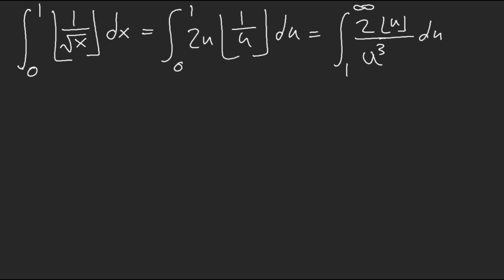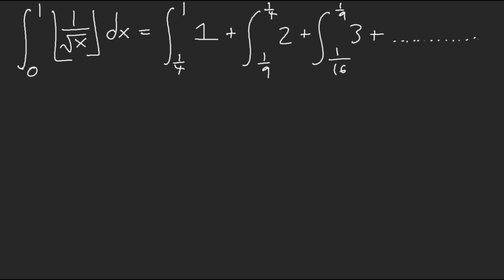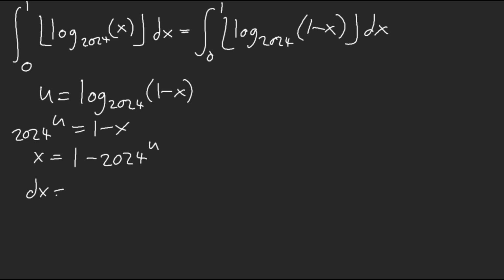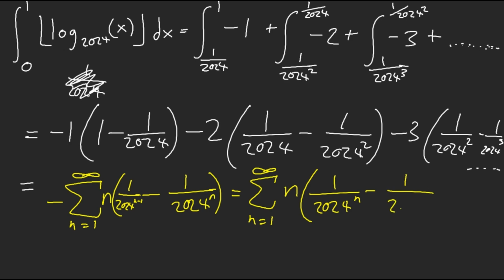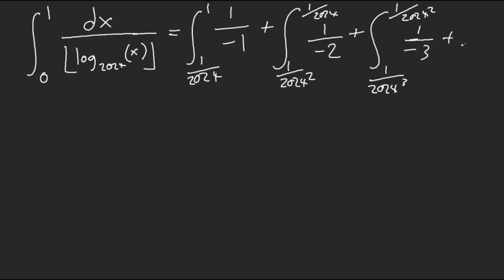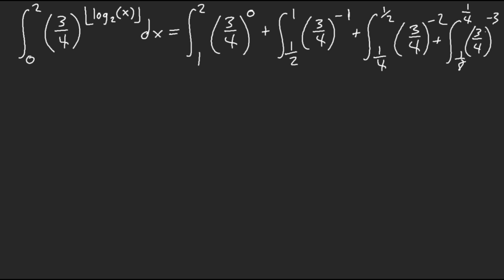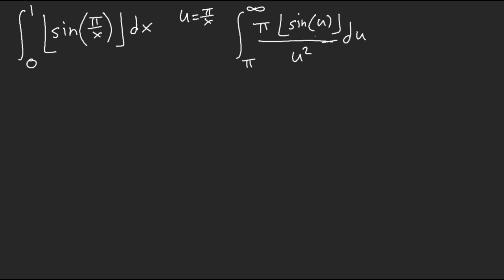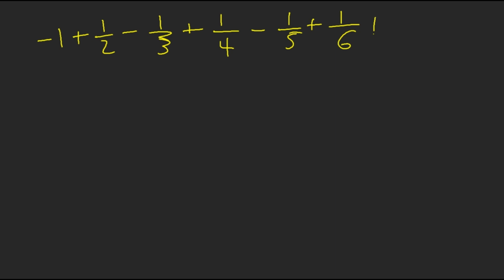Integration Bee Training for Advanced #12.6 - Constructive Summation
Memorable Timestamp:
00:27 - An Intro Demonstration
7:13 - Why we construct.
18:30 - Another Log Example
23:09 - An Oxford MAT Integral Example
27:03 - A Tricky Example